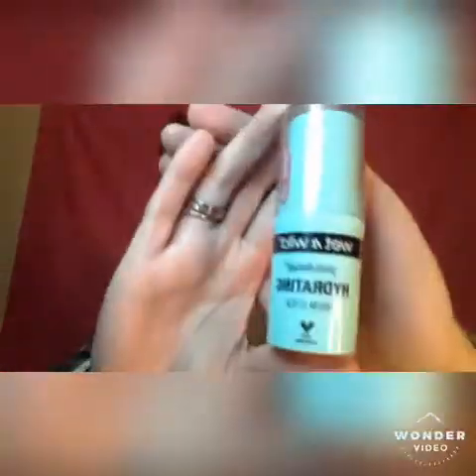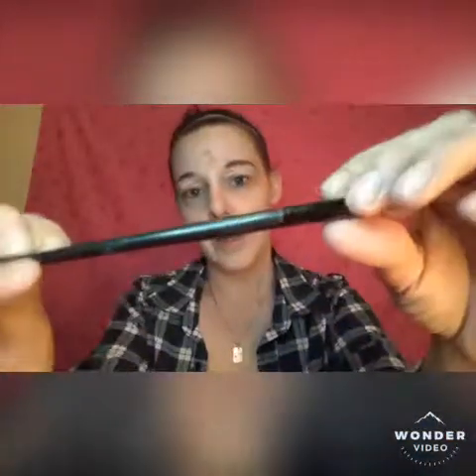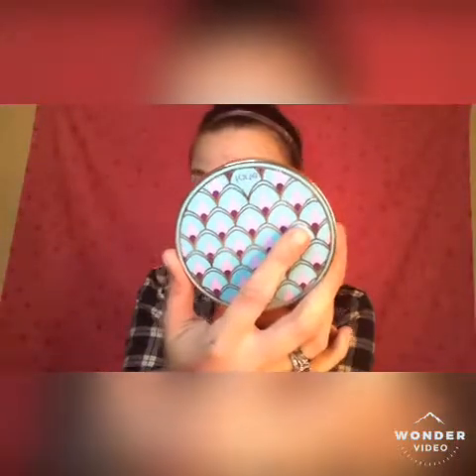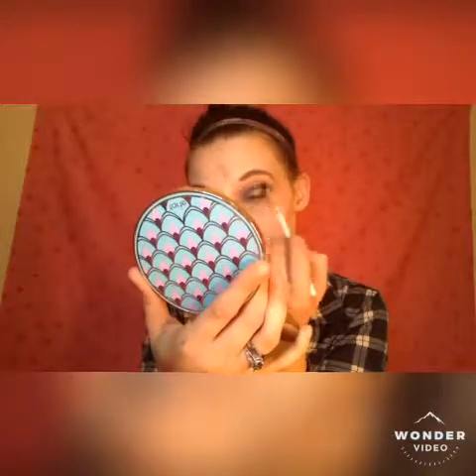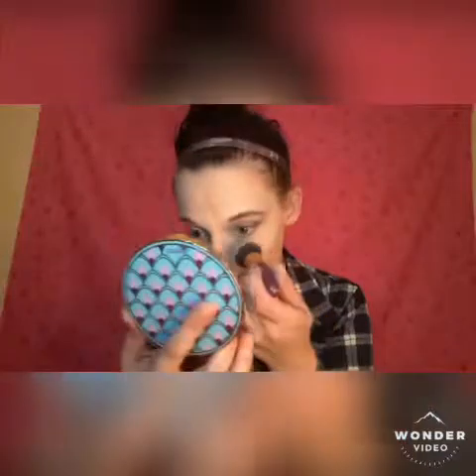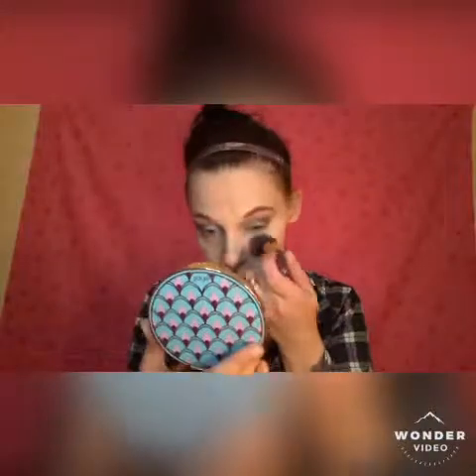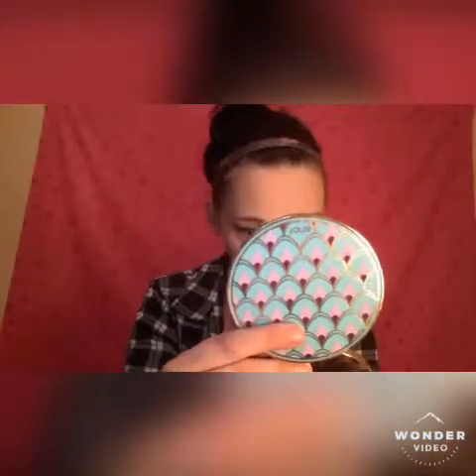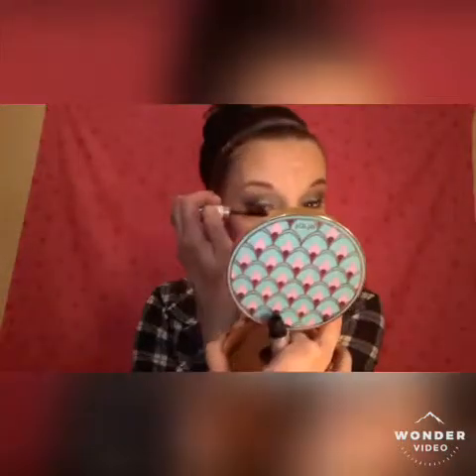Full Face Drugstore Makeup!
*Links below are affiliated links, I do get a small commission if you use some link and the codes,you don't have to use them but it would help you get a discount and for me to make Future videos for you guys!!

  Twitter- @kayluvsbeauty                                                                                                    *Disclaimer: I am not paid to review ups or it's items..  These are my own thoughts...the links provided us affliated links I will make a small commission when you use the codes and click the links.